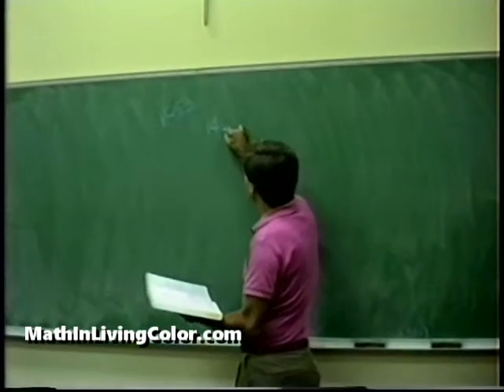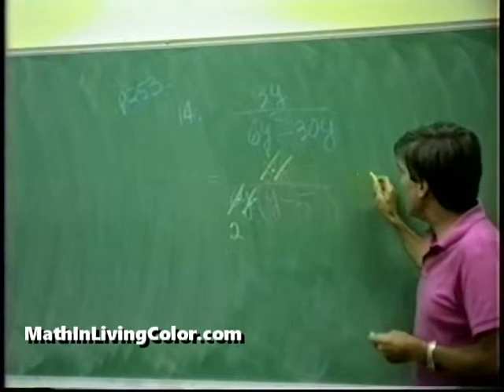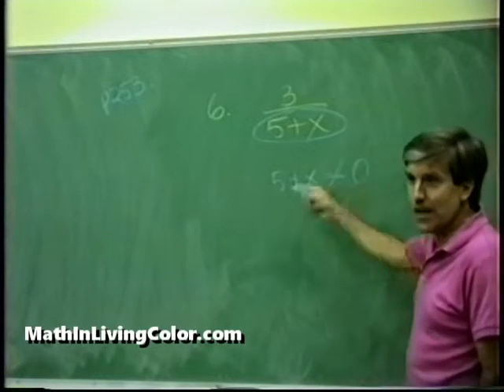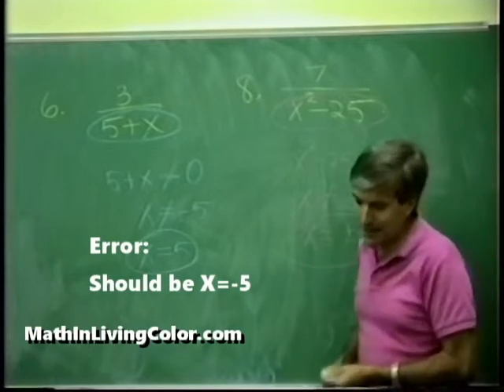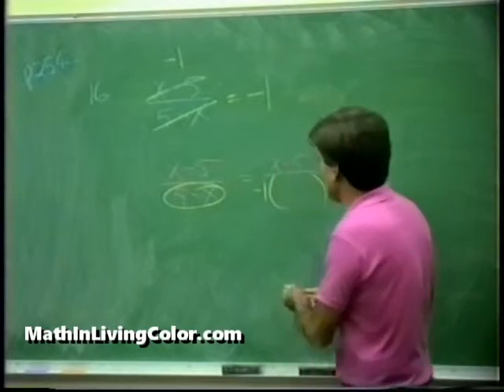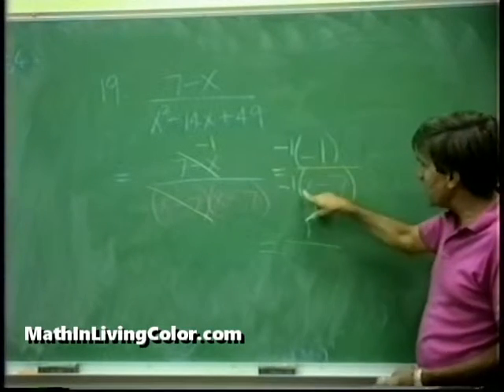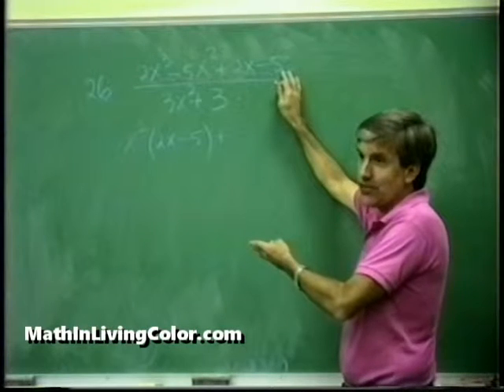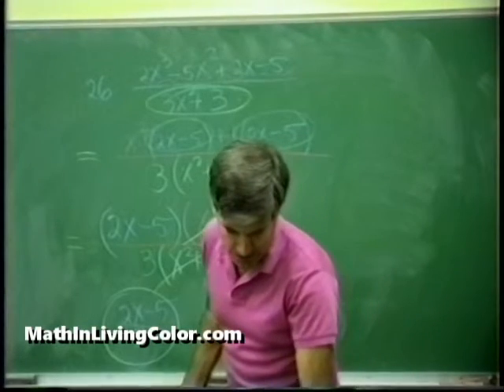Reducing Fractions (Section 2.03) Intermediate Algebra